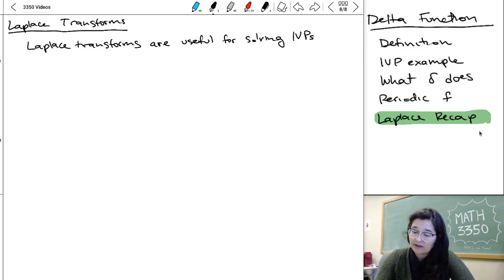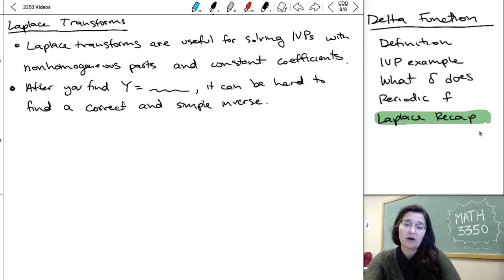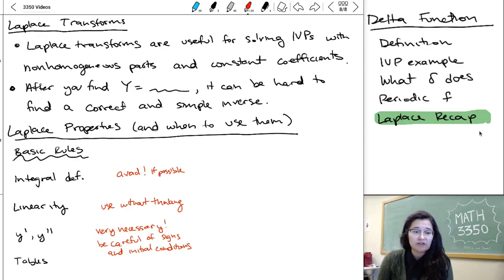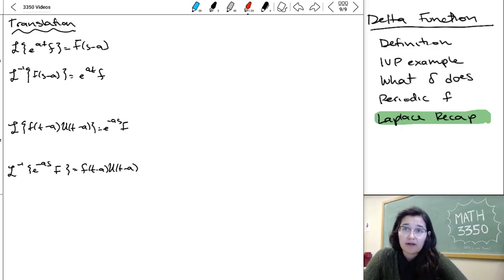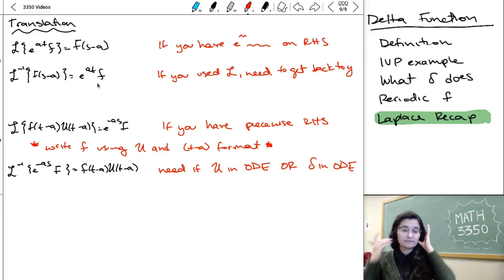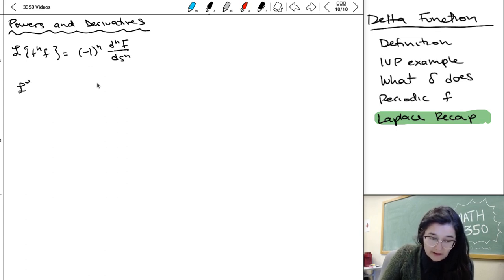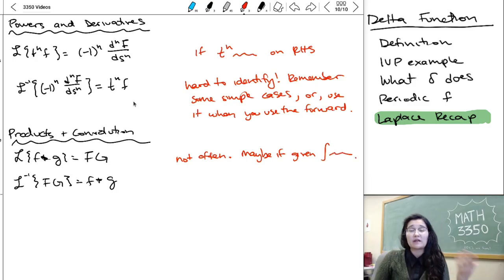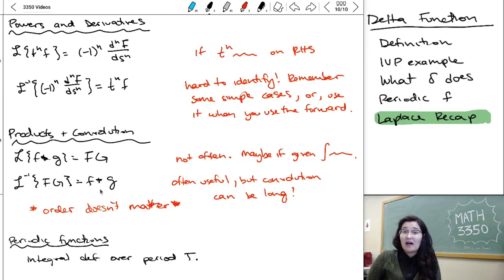15.5 Last Laplace! - methods recap